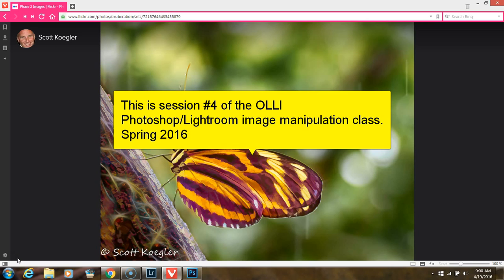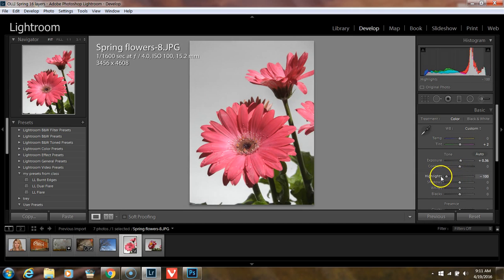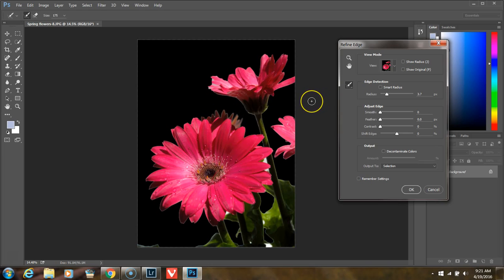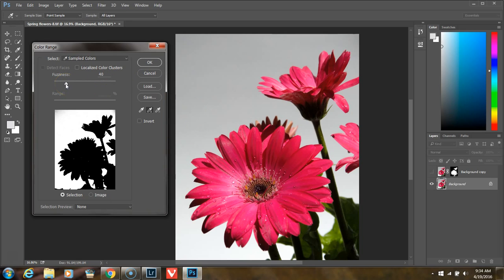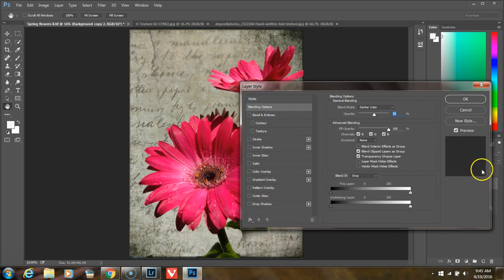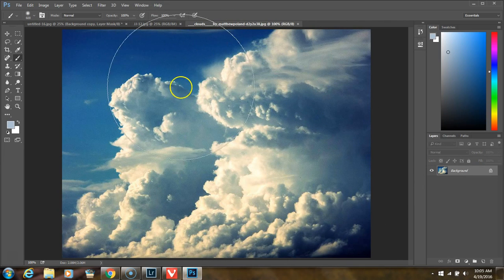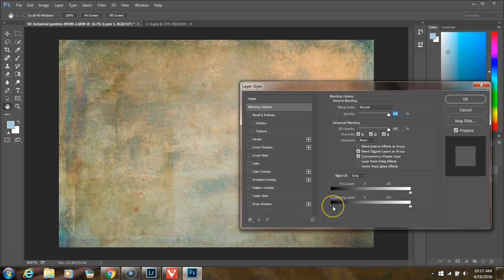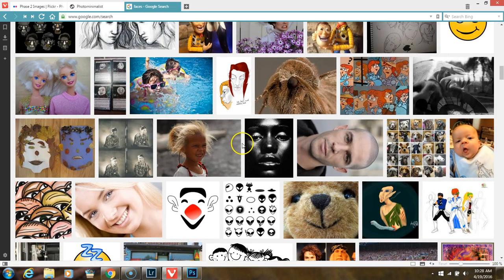Class Session #4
This is class session #4 of Photoshop / Lightroom image manipulation from OLLI Spring 2016